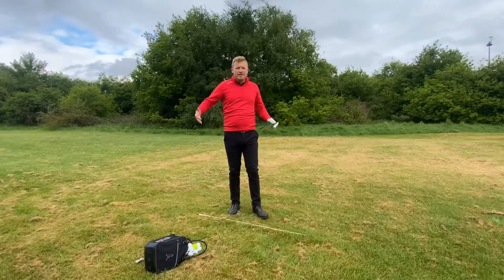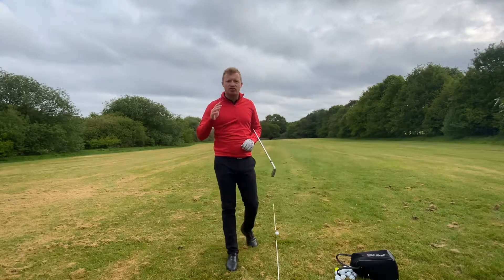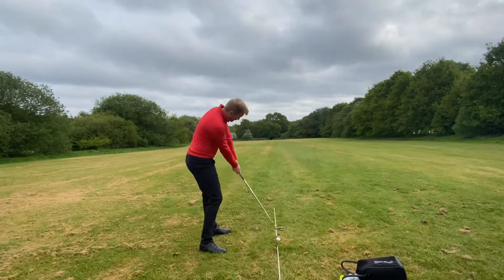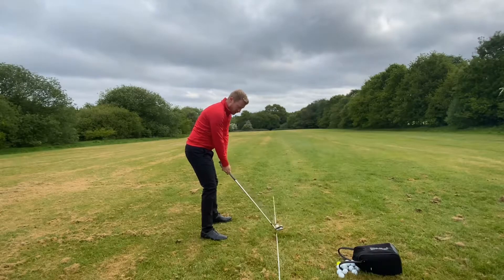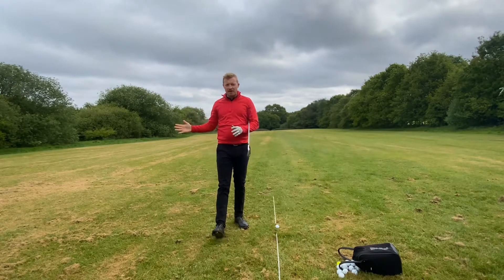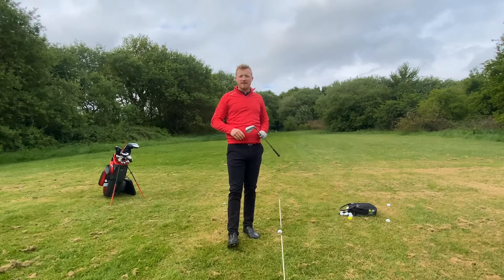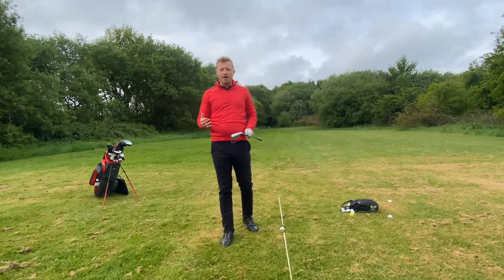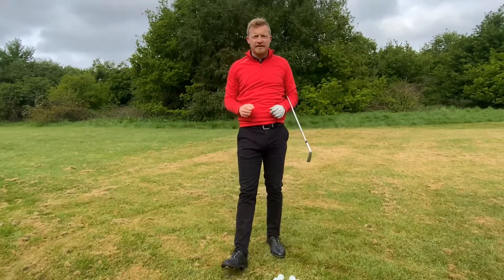GOLF SWING MADE SIMPLE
Andy Cheese Golf is here to bring GOLFERS the ultimate in golf tips, golf drills and content to improve your golf swing and enjoy your time on the golf course.
I don’t expect you all to turn into Tiger Woods, Rory McIlroy or play on the PGA Tour but improving your golf swing is a start! Think of this as your Golf Lesson channel.
So grab yourself a golf club, check out the golf swing tips, fix your slice and get golf drills to improve your golf now.
Golf coaching and golf lessons have never been easier!

Check out this video for the Golf swing made simple!

If you are interested in golf lessons please to book your way to better golf! Andy is a PGA Professional golf coach based at ‘Ultimate Golf’ and is passionate about turning his playing experiences, 29 Professional tournament wins, into expert tuition to improve every golfer’s performance. Andy’s believes every golfer and golf swing is unique. Players can always improve their golf scores, golf swings, short games, routines, ways to practice and reduce handicaps.
This channel is dedicated to bringing you the ‘Ultimate’ in golf instruction videos, helping all golfers improve their: golf swing on course performance Technique Short game And all things golf fun: reviews golf course vlogs golf drills golf equipment the hottest topics in golf coaching Share in Andy’s coaching success and find your ultimate golf performance!